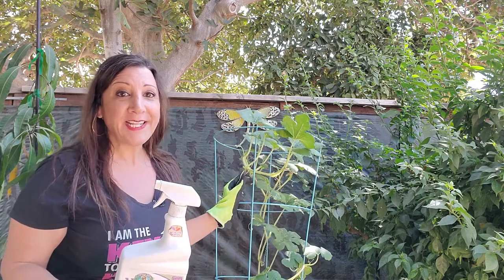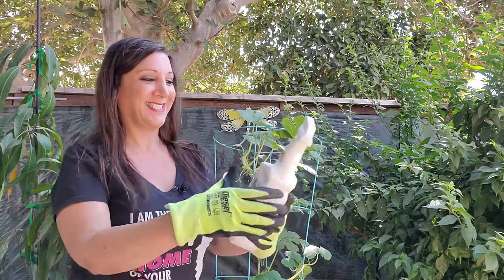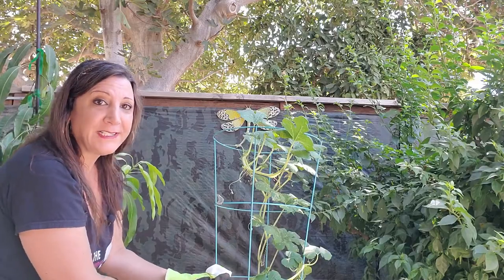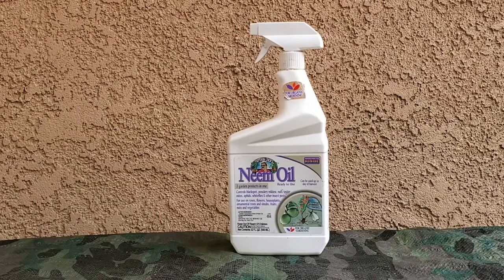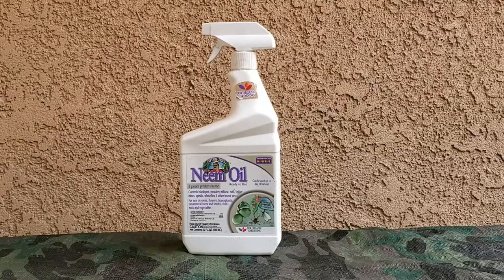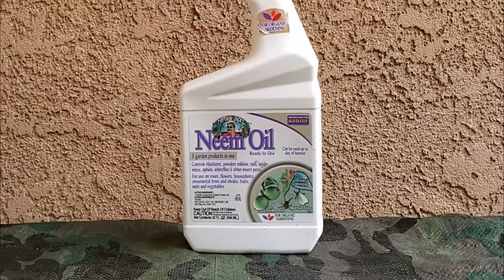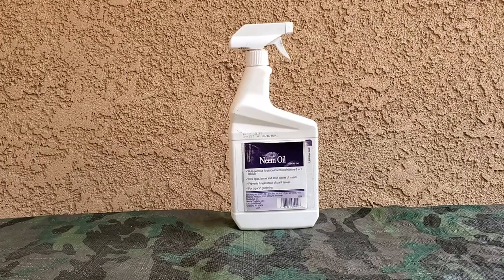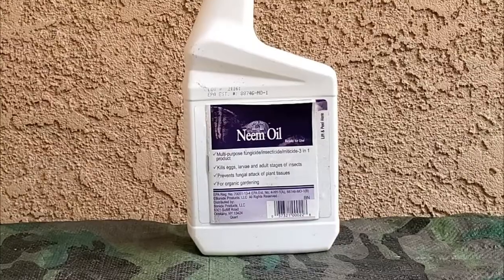Neem Oil For Pest Control In Gardening - Ready to Use Spray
Neem Oil For Pest Control In Gardening - Ready to Use Spray - Bonide This is a three-in-one fungicide, miticide, and insecticide and it's ready to use. It kills all stages of insects from the egg, larvae, and adult stages of insects too. You can use on roses, flowers, vegetables, fruits, herbs, indoor houseplants, trees and shrubs.

🟡 If you are interested in purchasing this Bonide Neem Oil on Amazon here is the

🌟 We also have an Amazon store where you can find our recommended products.